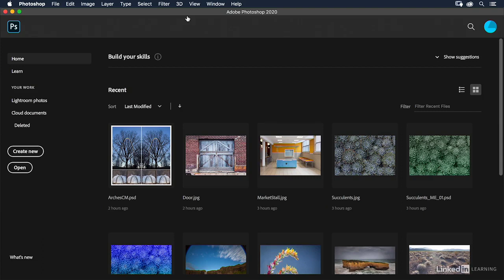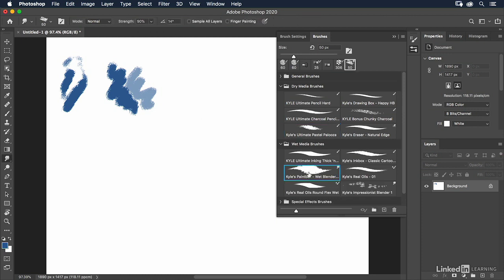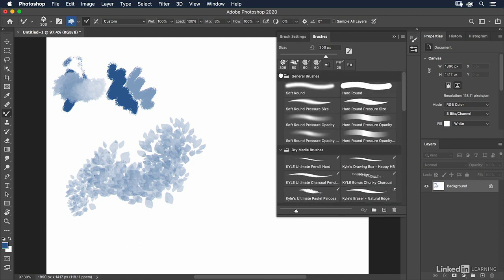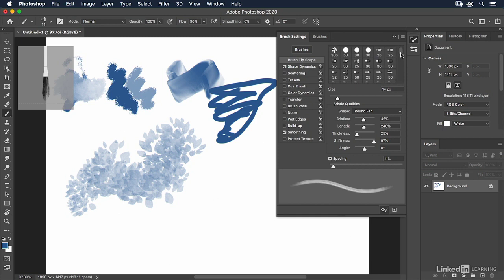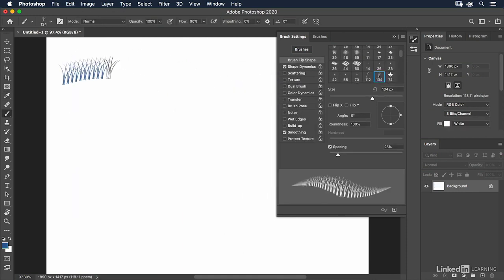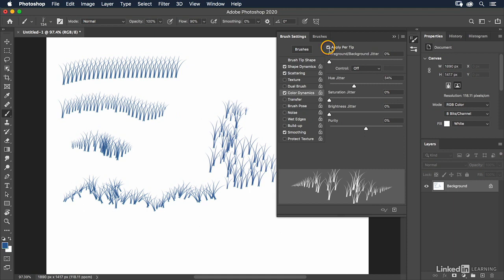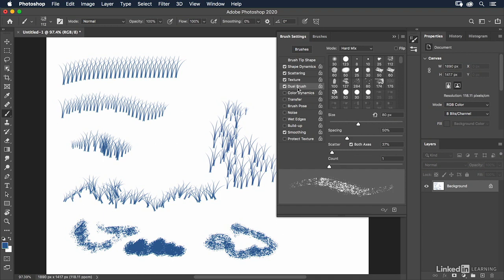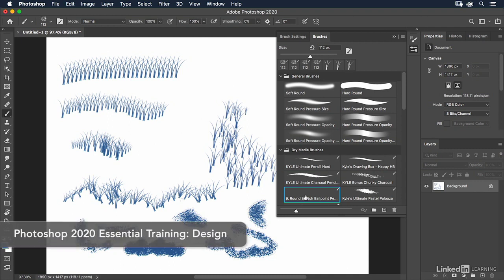0703 Brush presets and settings